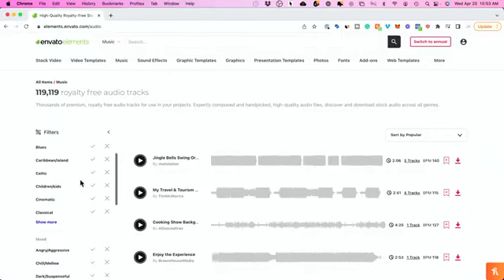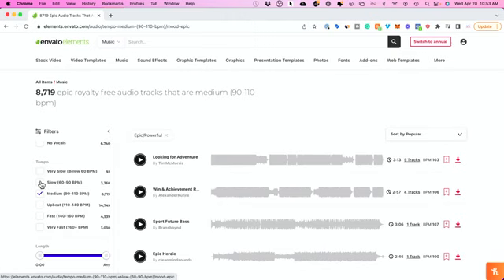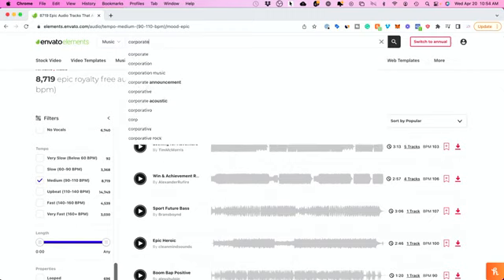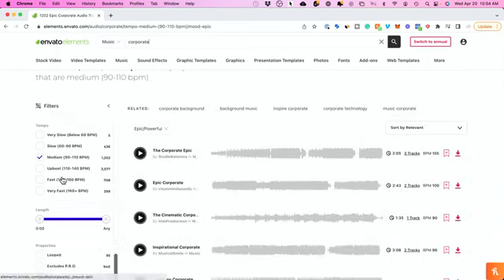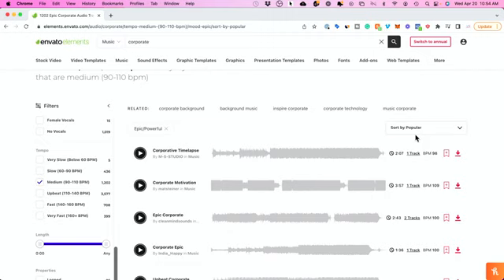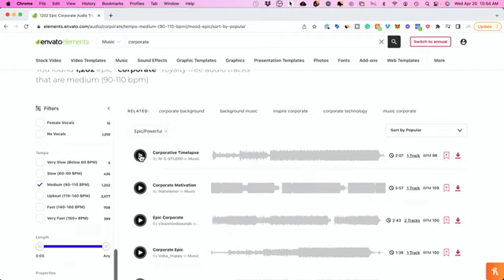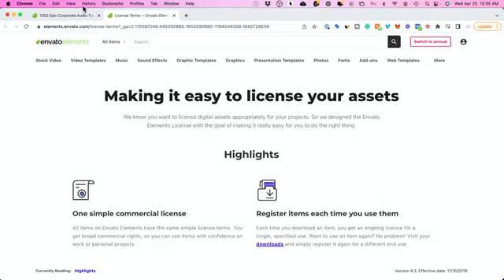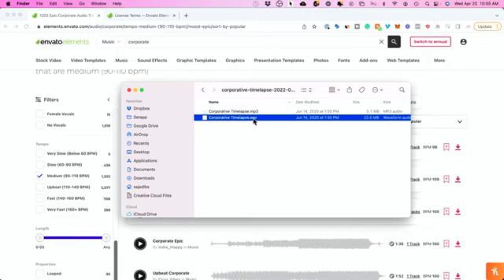What is Royalty Free Music and How Do You Find It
🎶 Ever wondered what Royalty Free Music is and how to snag it for your projects? In this video, we’re diving deep! From identifying the most popular sources to understanding licensing rights, we’ll guide you step-by-step on how to find the perfect tracks without breaking the bank! Whether you’re a content creator, filmmaker, or just curious, this guide will equip you with everything you need to know. Plus, we’ll share valuable tips and platforms that offer high-quality royalty free music for any genre! 🔔✨